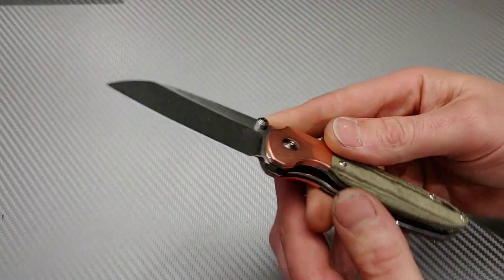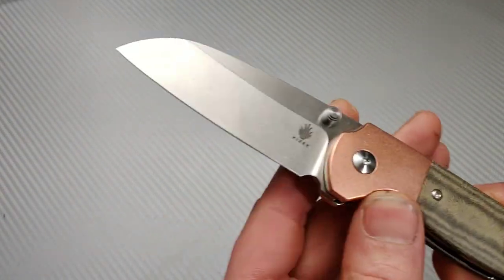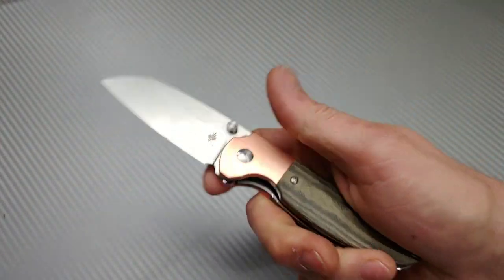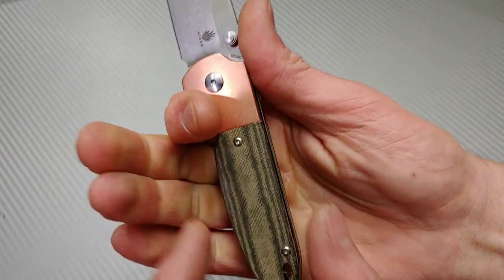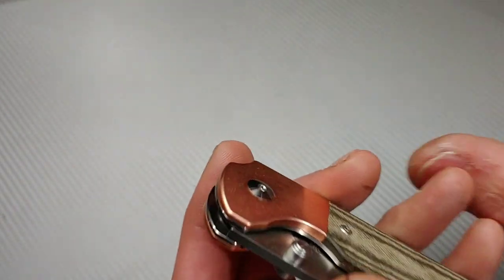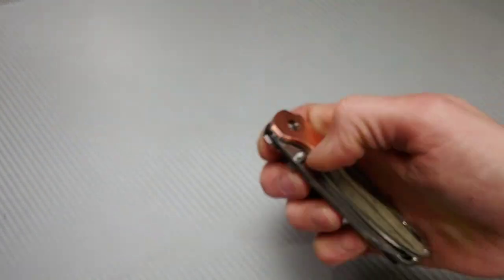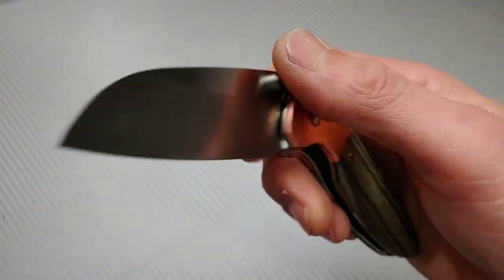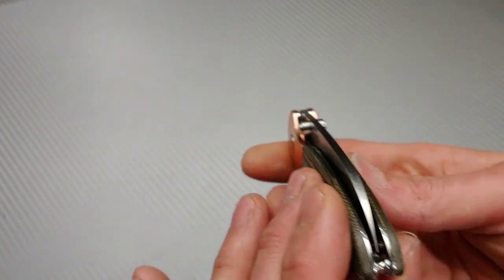NEW SHEEPDOG COLAB FIRST IMPRESSIONS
THESE ARE NOT WEAPONS THEY ARE TOOLS
ALWAYS USE TOOLS WITH SAFETY

Ceramic Rod

Tri stone

Jewelers loupe

Wiha Bits

Locktight stick

2 pack original & heavy KPL

Silicon Rings

OR